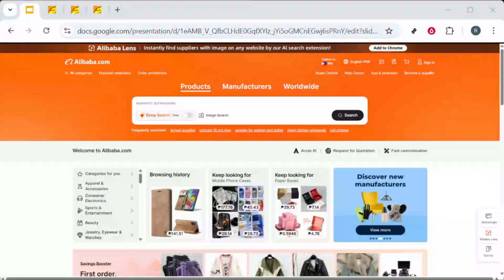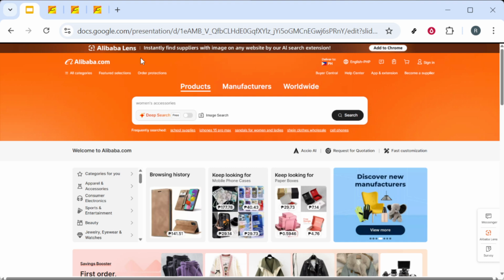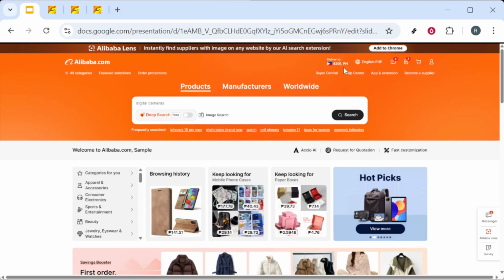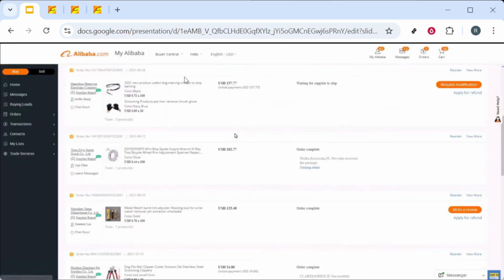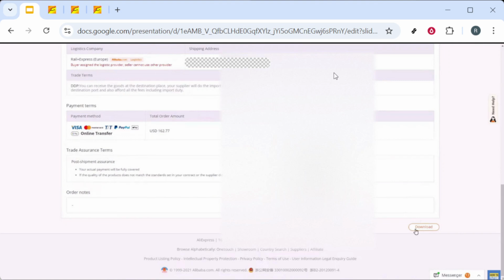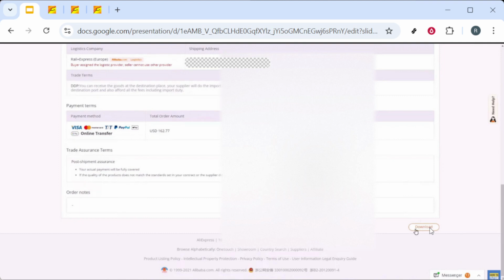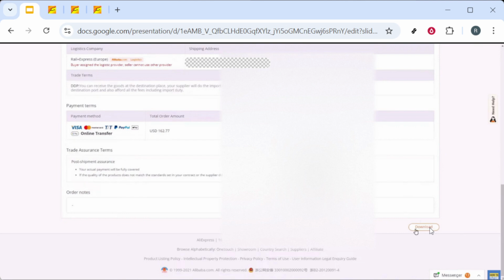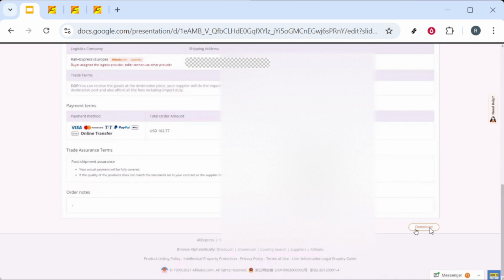How To Download Purchase Invoices From Alibaba | Simple Tutorial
Need your invoice fast? You can download it anytime from your order details. Follow these quick steps:

📥 Steps:
🚀 Open order screen
📑 Press “Download Invoice”
📲 Save file locally
🖨 Print if needed